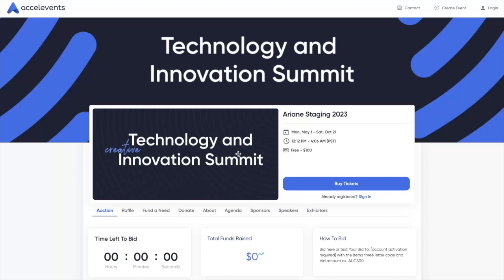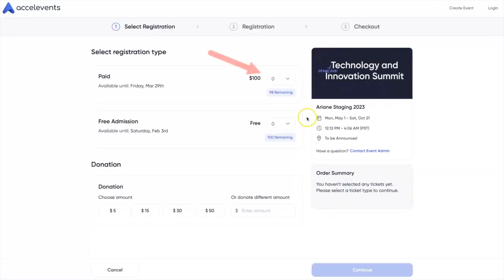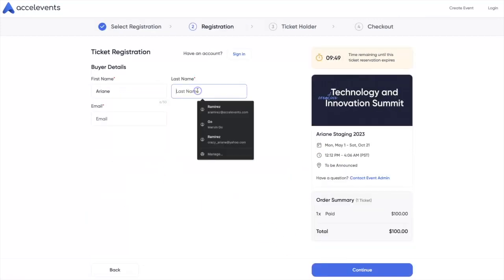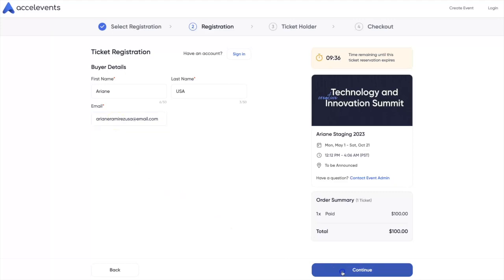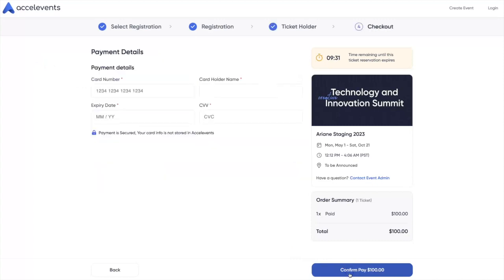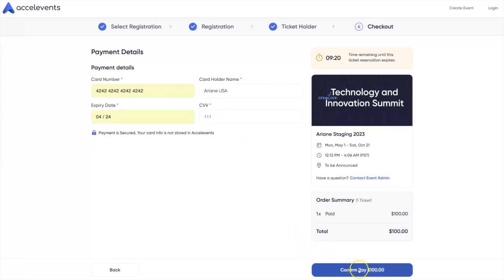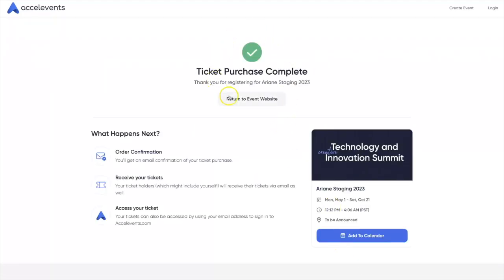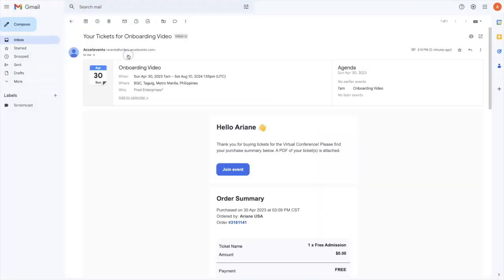Register for the Event in Accelevents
In this video, we'll show you how to register for an event